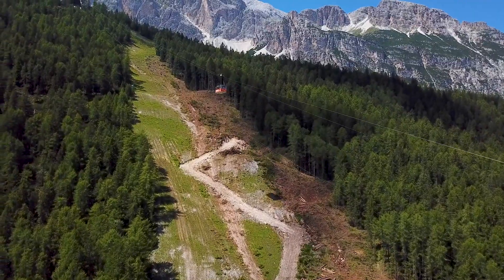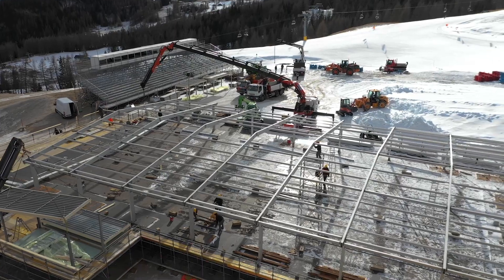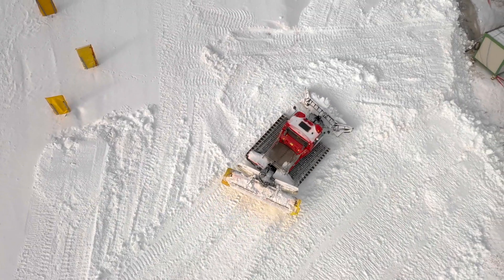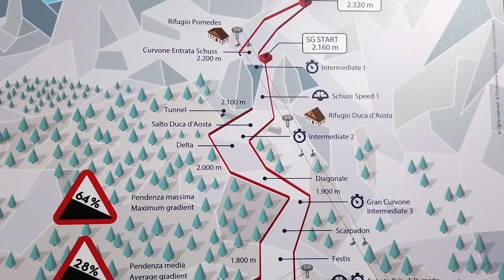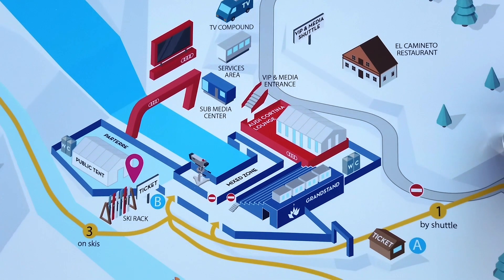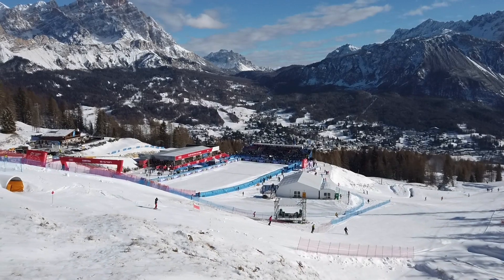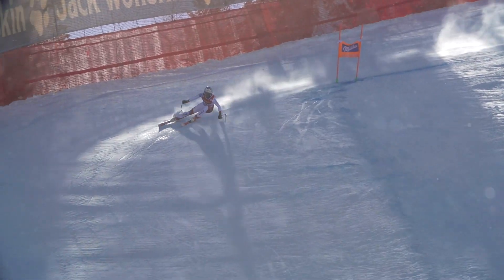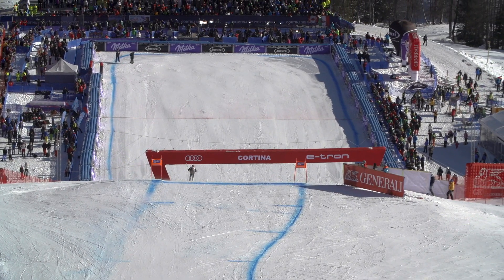Debuting the new finish area at Cortina d'Ampezzo | FIS Alpine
In preparation for hosting the 2021 FIS Alpine World Ski Championships, organisers at Cortina d'Ampezzo (ITA) undertook a massive project to develop a new finish area that is more accessible for teams, media, and spectators alike.

International Ski Federation: as the governing body of international skiing and snowboarding, FIS manages the Olympic disciplines of Alpine Skiing, Cross-Country Skiing, Ski Jumping, Nordic Combined, Freestyle Skiing and Snowboarding, including setting the international competition rules.